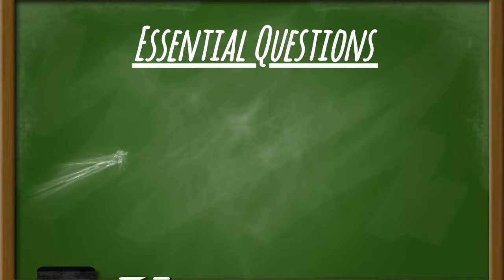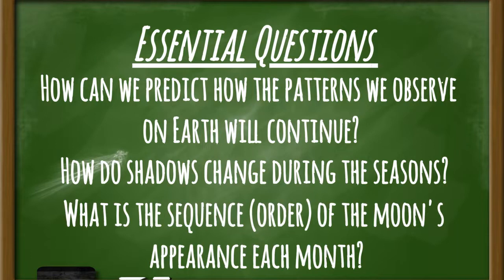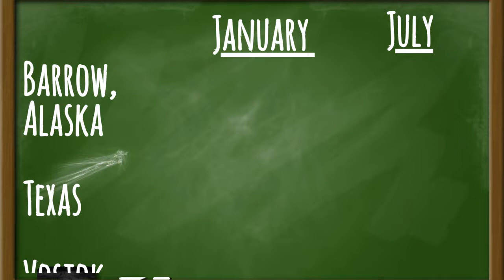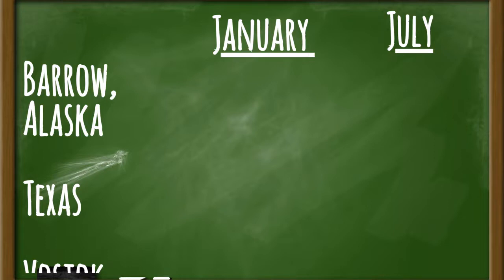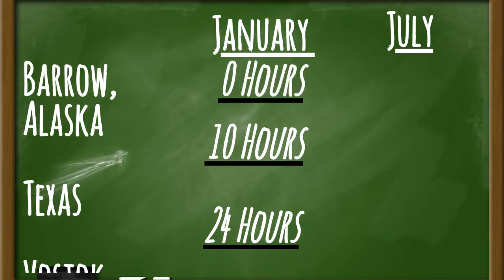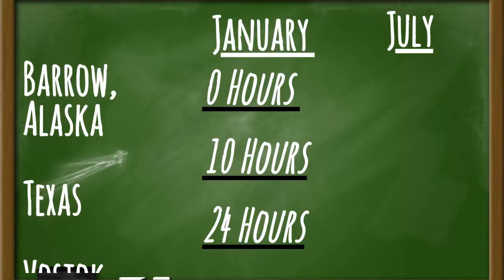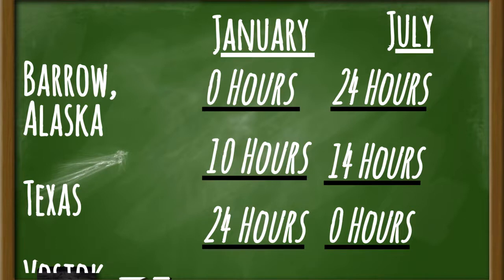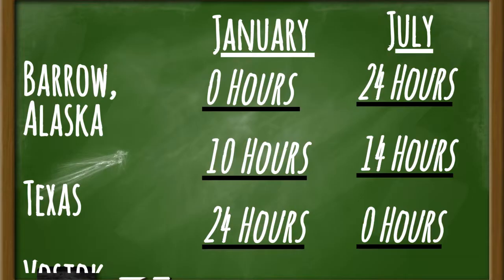Earth Patterns Day 1